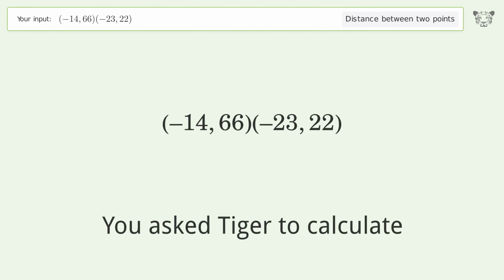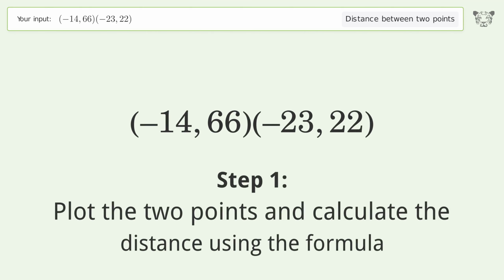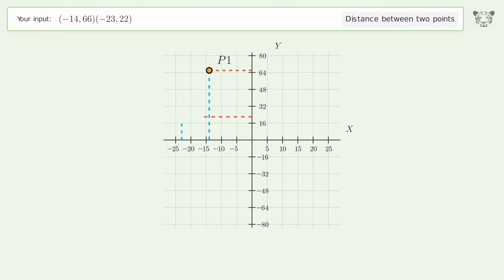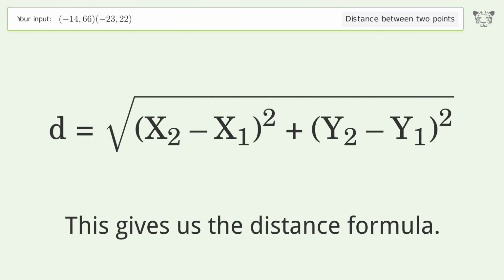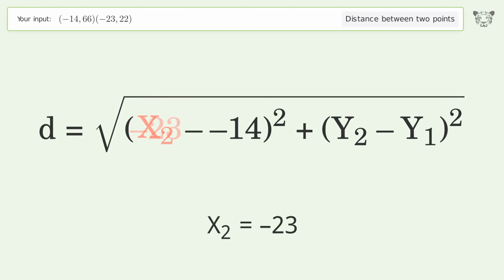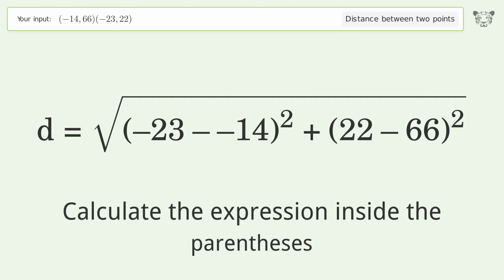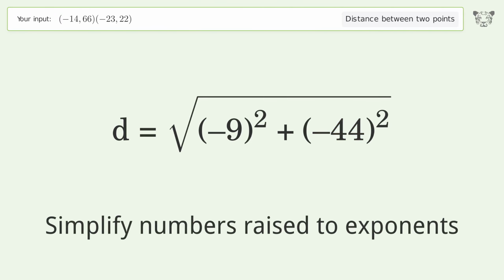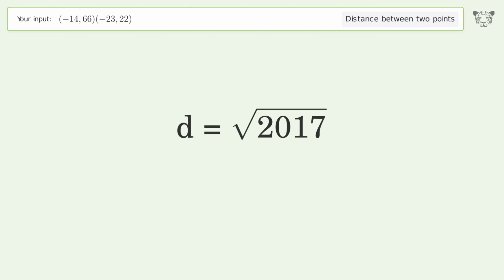Find the distance between two points p1 (-14,66) and p2 (-23,22): Step-by-Step Video Solution